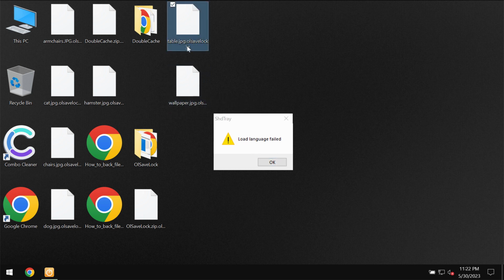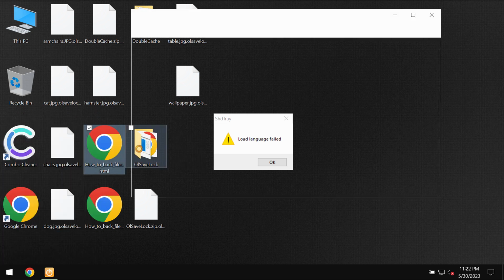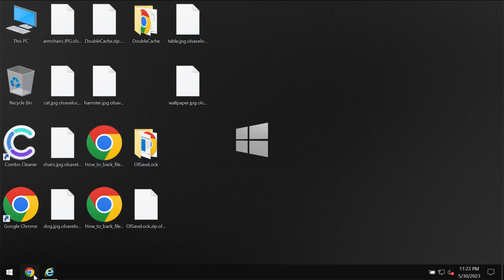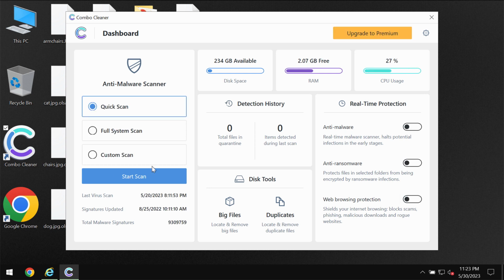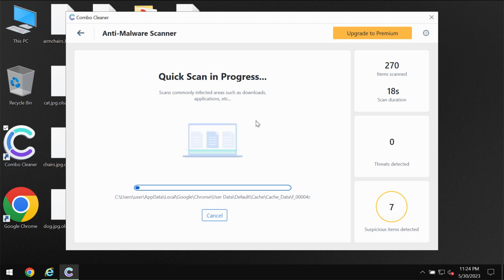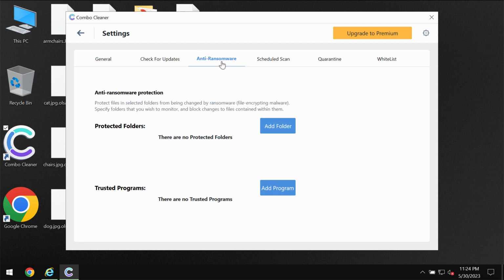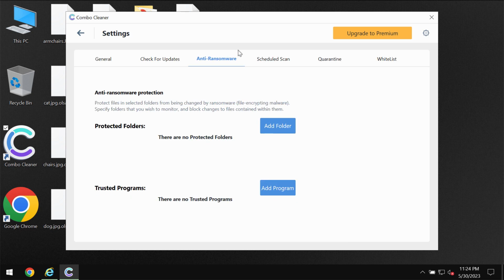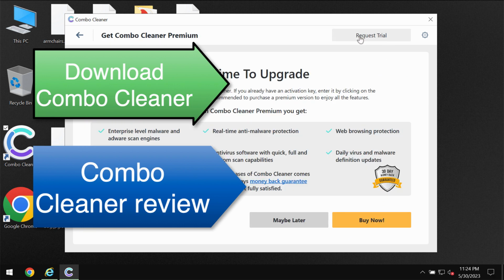OlSaveLock ransomware removal [.OlSaveLock31 file virus].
OlSaveLock is a ransomware from the MedusaLocker family. It encrypts files and appends a special .OlSaveLock31 extension to the filenames. The ransomware then tells the victims that they need to pay a special ransom for file recovery. Yet, paying the ransom is not a good idea. This doesn't guarantee the file restoration. If you pay the ransom you may just waste the funds for nothing. Get rid of this file virus with Combo Cleaner Antivirus via the official and thus get your data always protected with its help in the future.

More information about this threat can be found in this detailed guide

Quotation from the ransom note is given below:
QUOTE

UNQUOTE